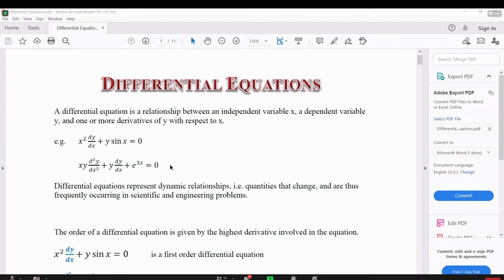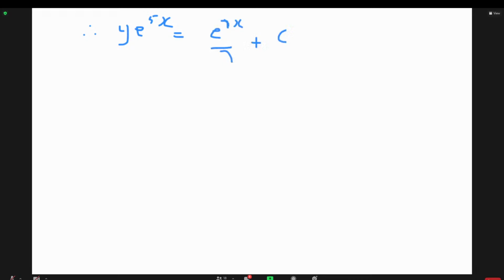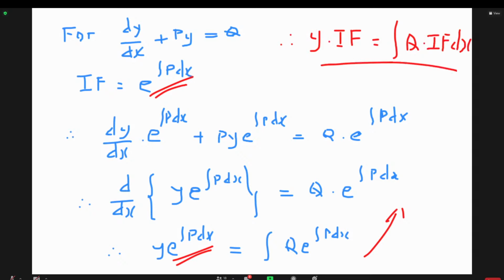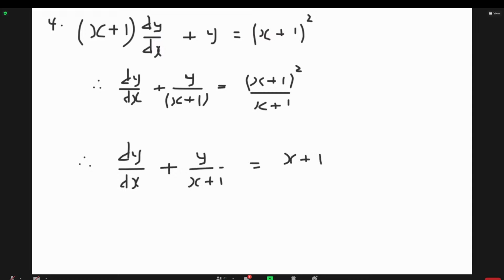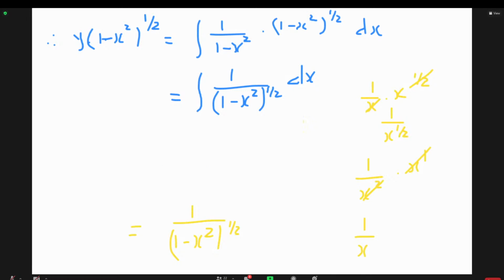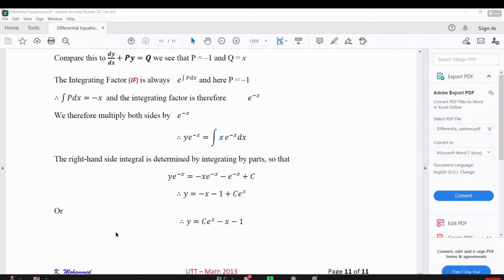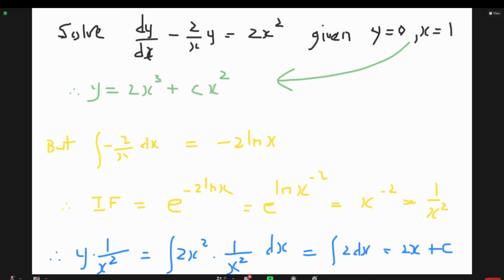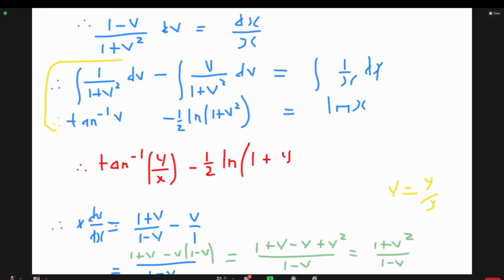Boyce OG Live Stream